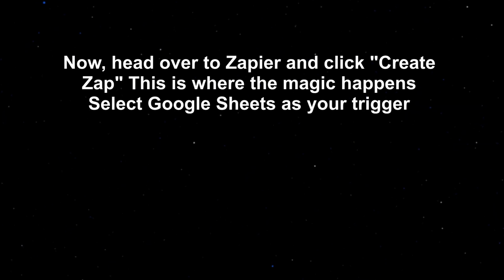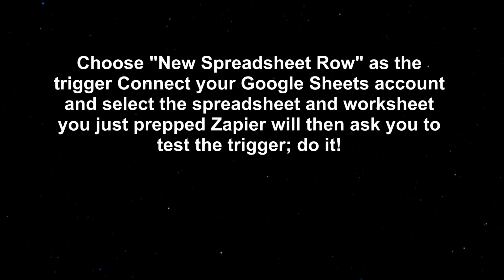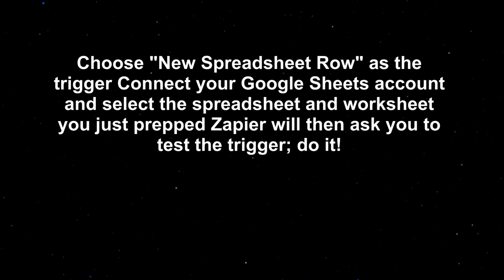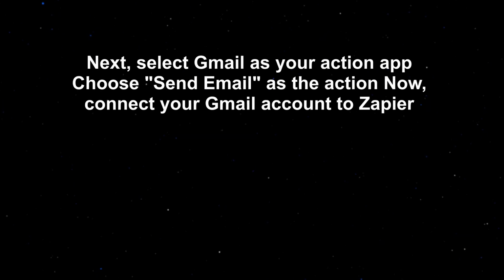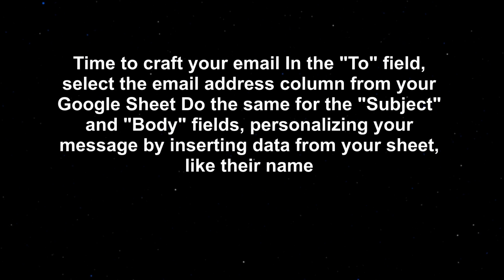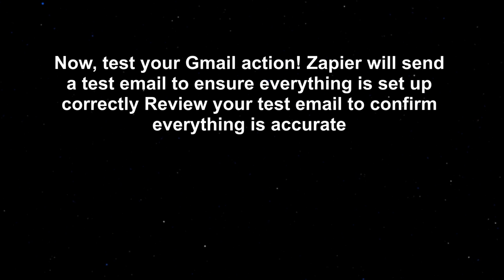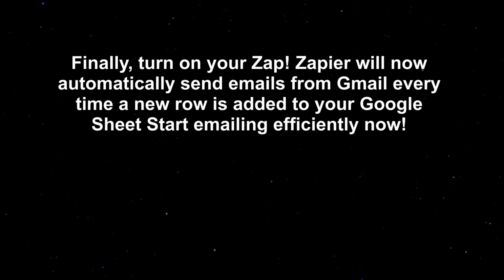How to Send Email Through Gmail Using Google Sheet List Zapier - KevinHowTo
How to Send Email Through Gmail Using Google Sheet List Zapier explains how to automate email sending from Gmail using a list in Google Sheets with Zapier, enabling personalized mass emails triggered by data in the spreadsheet, streamlining email marketing and communication workflows through automated data integration.

00:00 Intro
00:11 Prep Google Sheet
00:22 Create Zap
00:27 Google Sheets Trigger
00:38 Gmail as Action App
00:44 Craft Your Email
00:55 Test Gmail Action
01:00 Turn on Zap